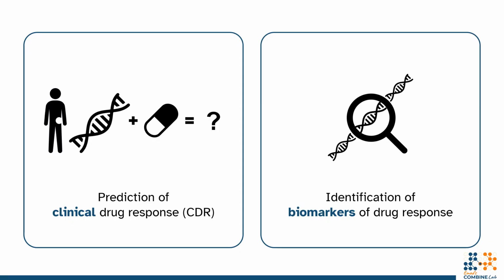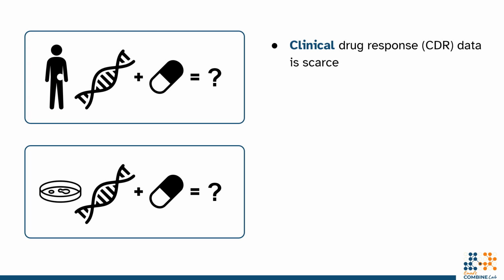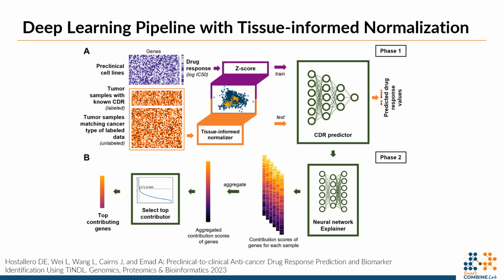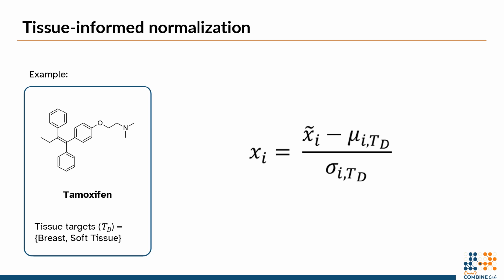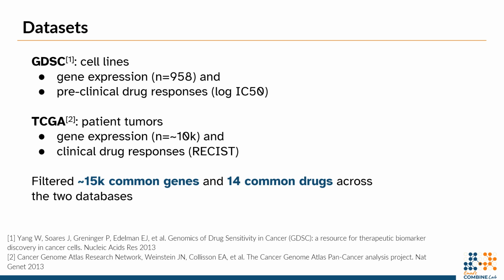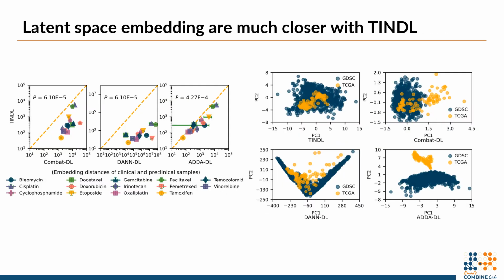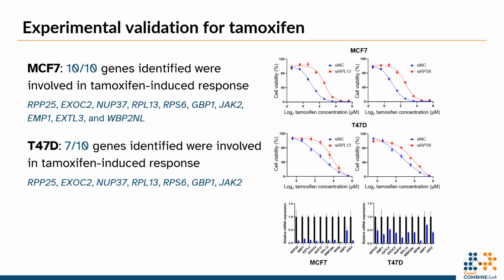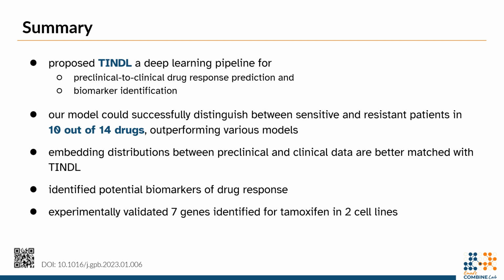A deep learning model of preclinical-to-clinical anti-cancer... - David Earl Hostallero - GLBIO2023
A deep learning model of preclinical-to-clinical anti-cancer drug response prediction and biomarker identification - David Earl Hostallero - Poster - GLBIO2023